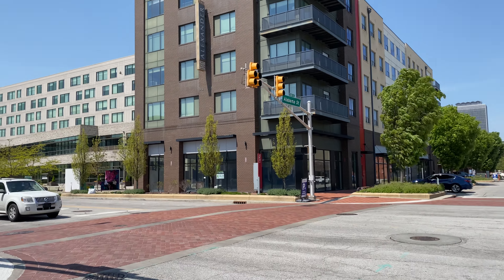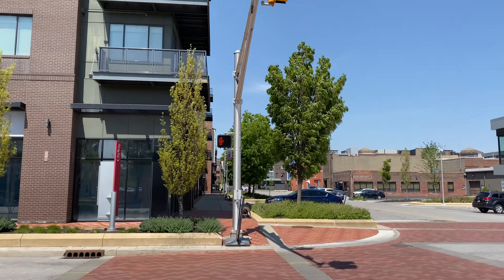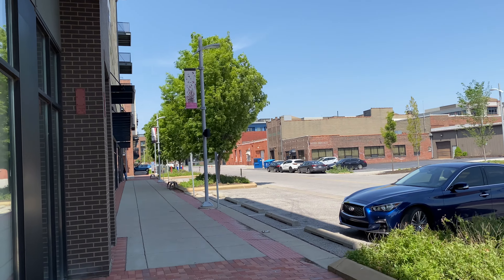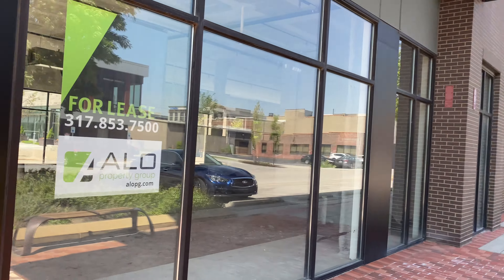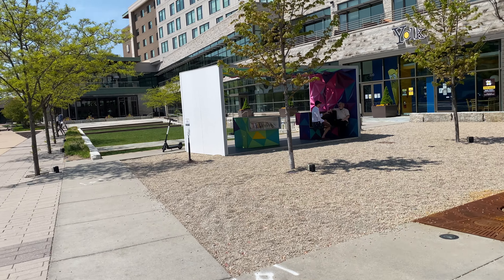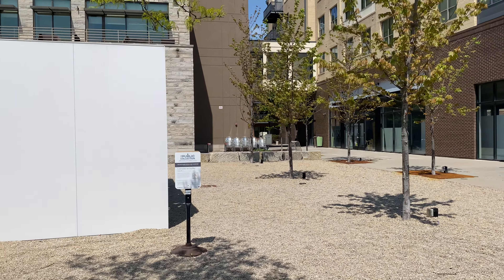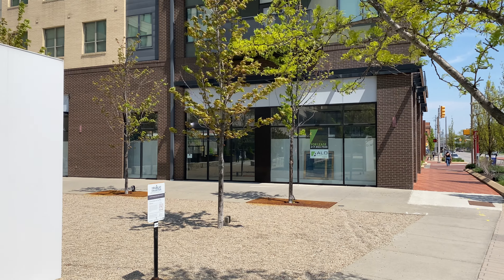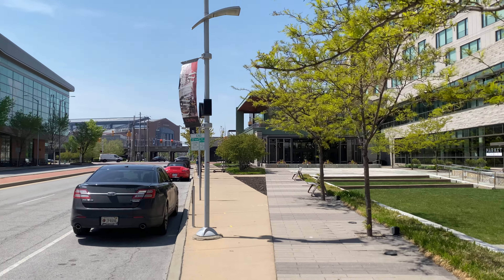Building 1 Endcap - CityWay